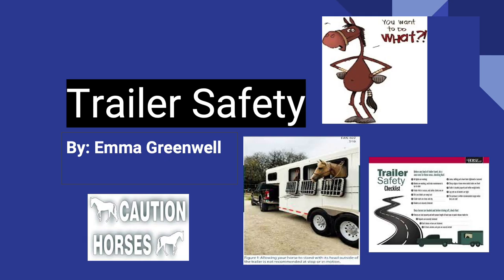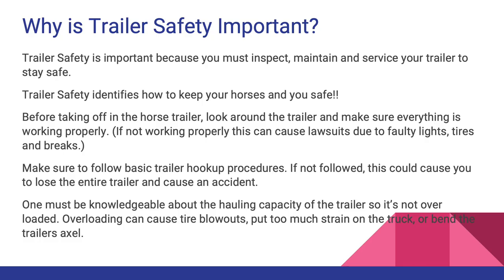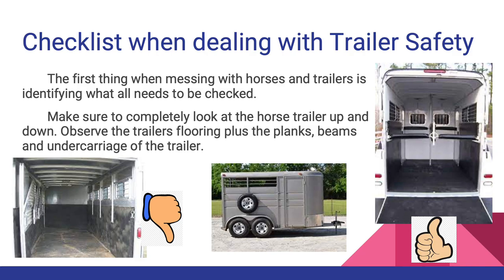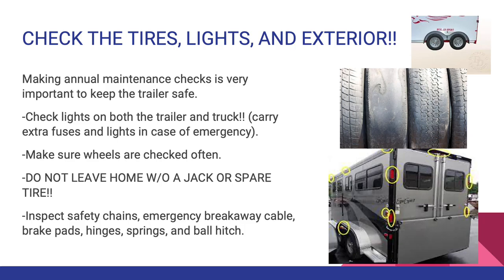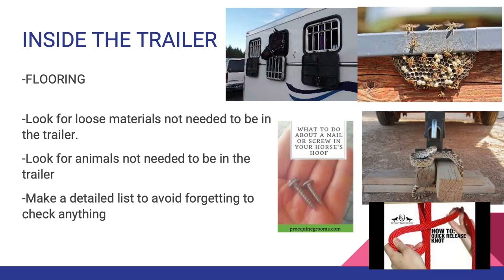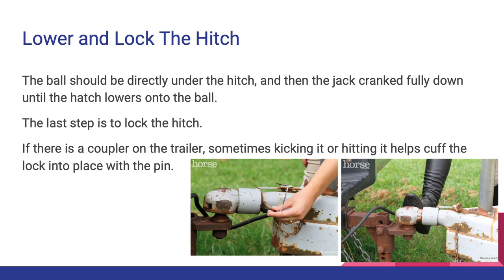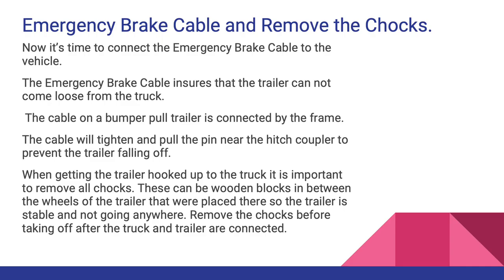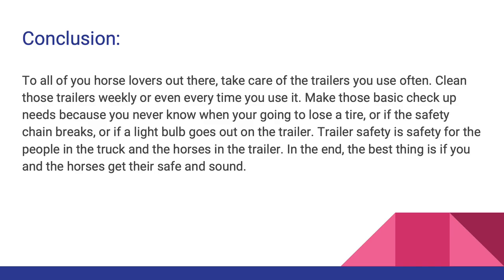Trailer Safety By Emma Greenwell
A presentation for horse trailer safety